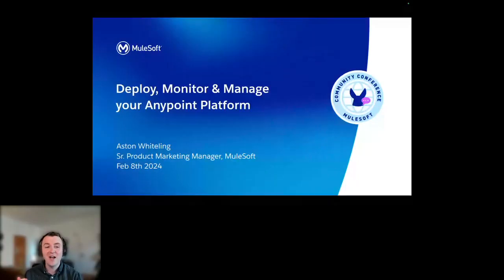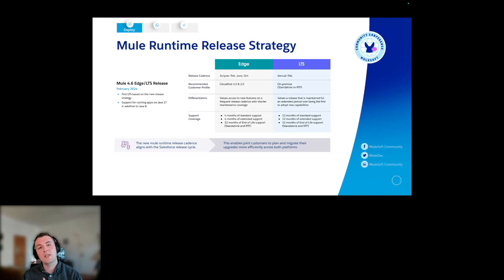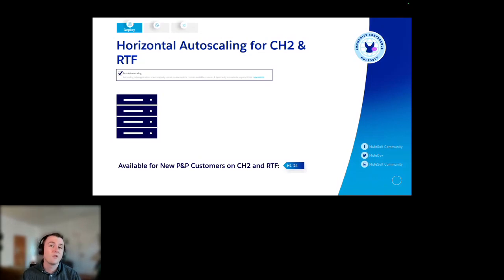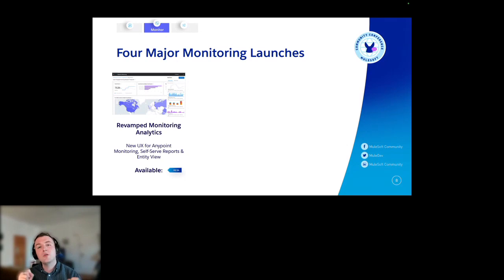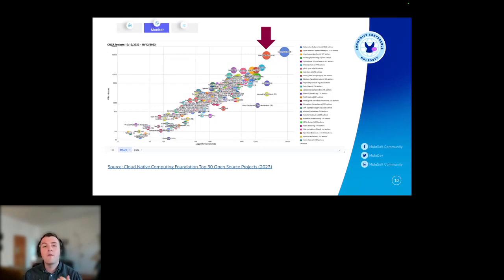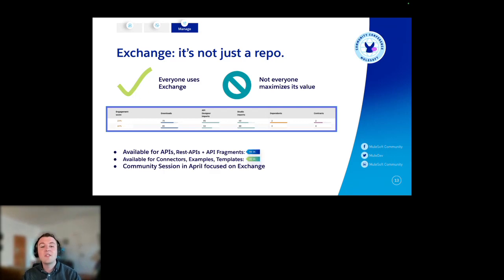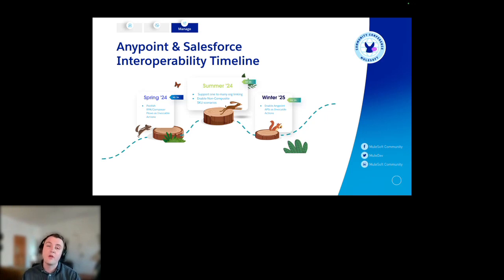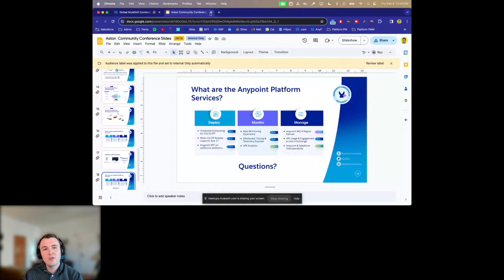Deploy, Monitor and Manage your Anypoint Platform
MuleSoft PMM Aston shares how you can deploy, monitor, and manage your Anypoint Platform instance.